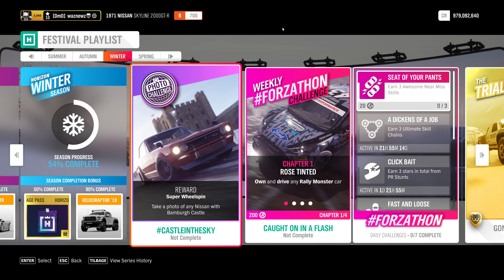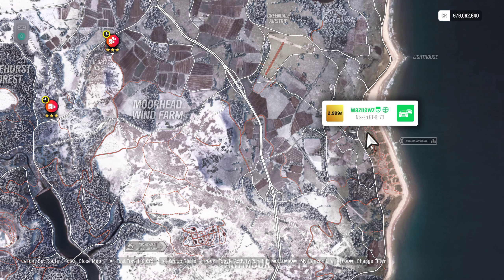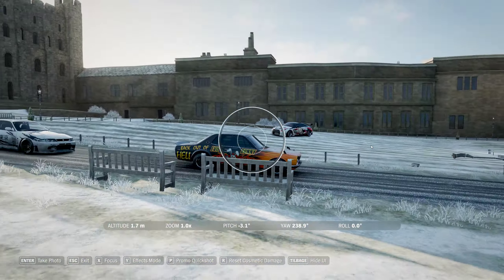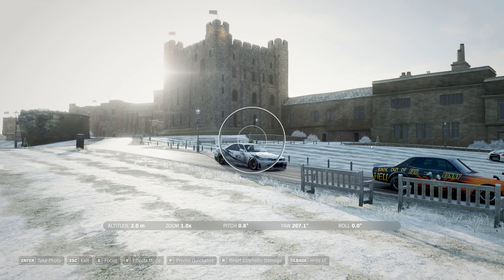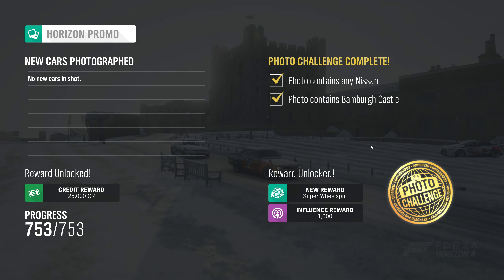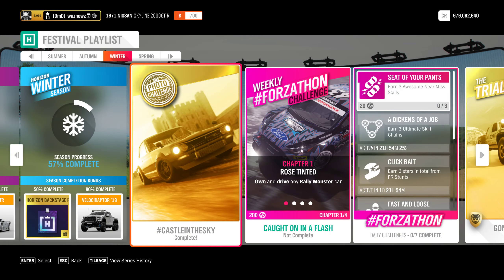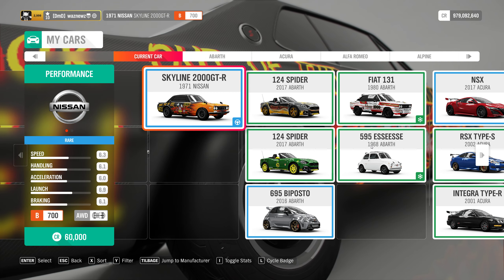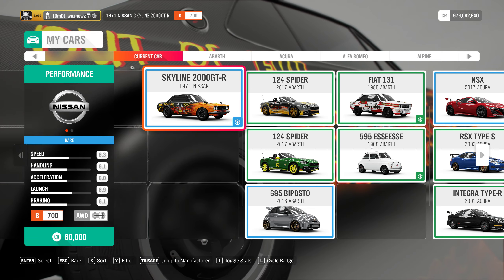Forza Horizon 4 - Series 41 - Winter Photo Challenge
Using The 1971 Nissan Skyline 2000GT-R
Take A Photo Of Any Nissan With The Bamburgh Castle